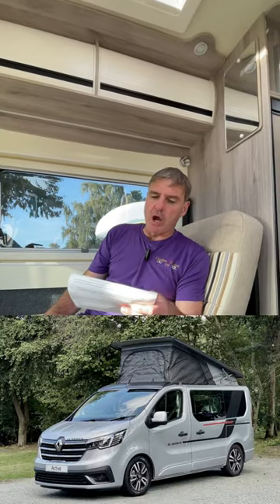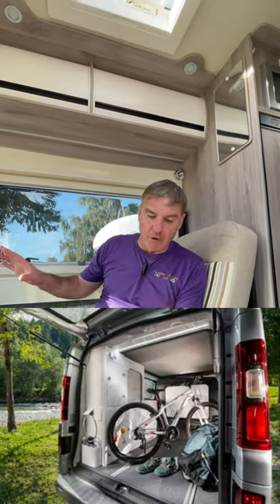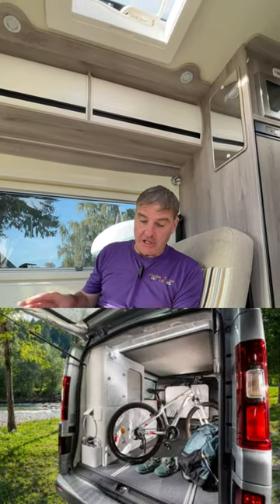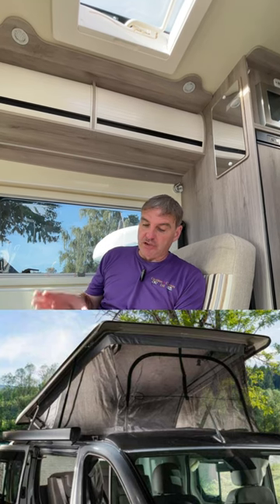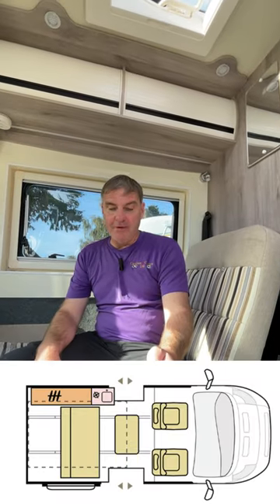Motorhome News - Adria Launches Ultimate Mini Campervan !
Looking for a versatile leisure vehicle that suits vacations, carries your gear, and fits in your garage?
 The Active Duo by Adria can do it all. Whether for daily life or extended trips with friends, it's a great choice.
Built on the reliable NEW Renault Trafic, it combines everyday car features with a choice of manual or automatic transmission.